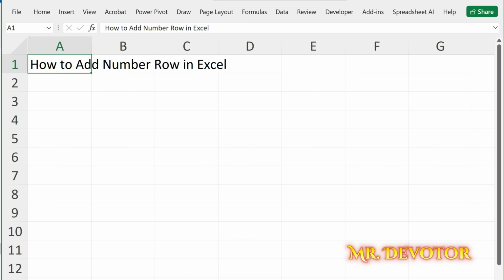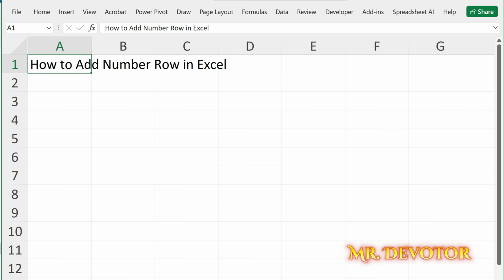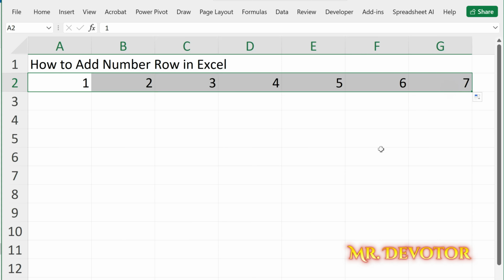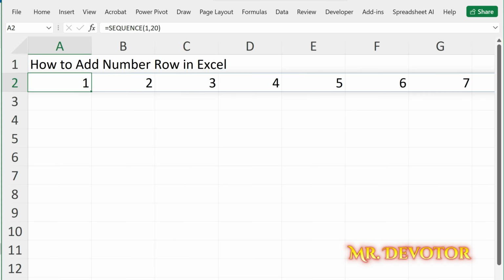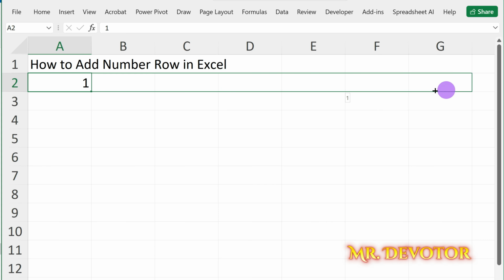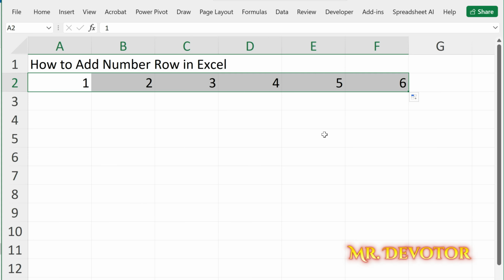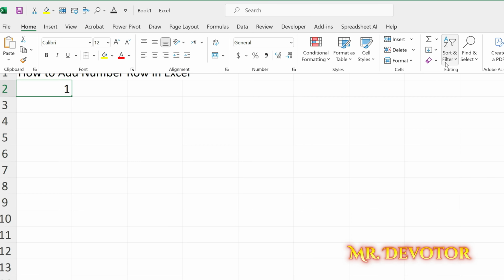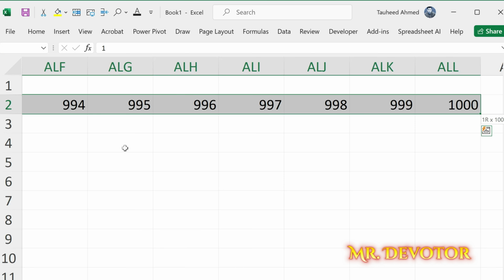How to Add Number Row in Excel | Pro Methods You Didn't Know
Still manually dragging your mouse to add a number row in Excel? There is a much better way. In this tutorial, I’m showing you how to add a number row in Excel using professional techniques like the SEQUENCE function and the "Hidden" Fill Series dialog. Whether you need 10 numbers or 10,000, these tricks will save you hours of work.

     Using =SEQUENCE() to create dynamic, auto-filling rows.

    The Right-Click "Ghost Fill" trick for custom patterns.

    Why are these methods better for large datasets and professional reports?

Perfect for students, data analysts, and anyone who wants to move from Excel beginner to power user in 2026.